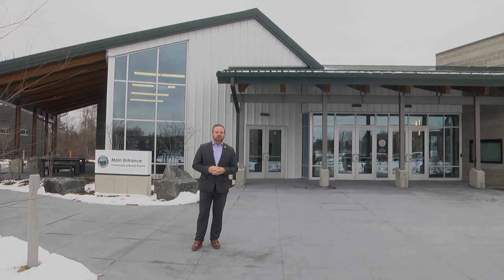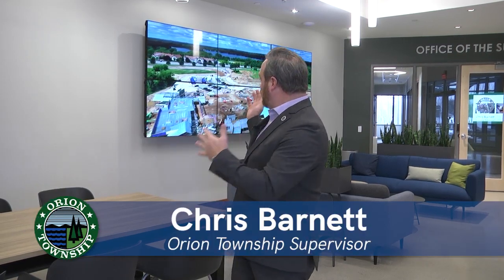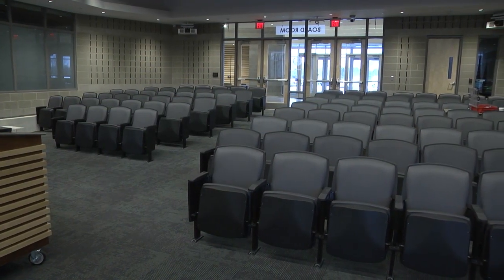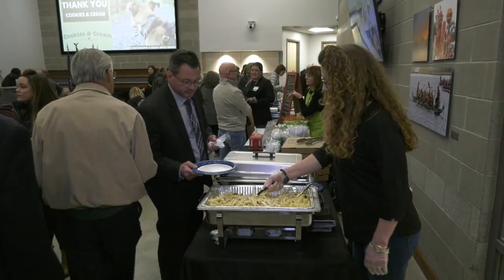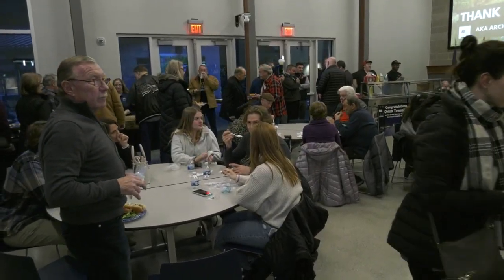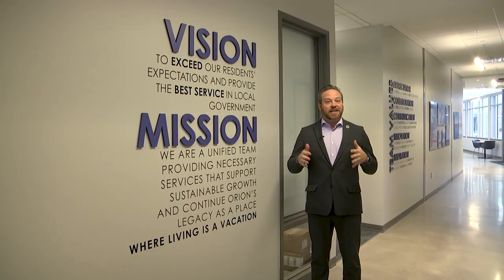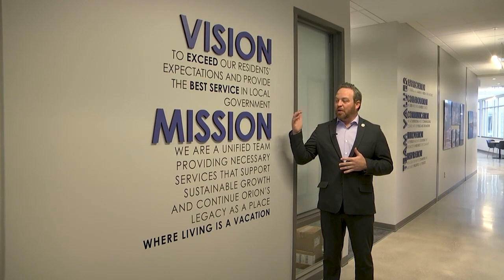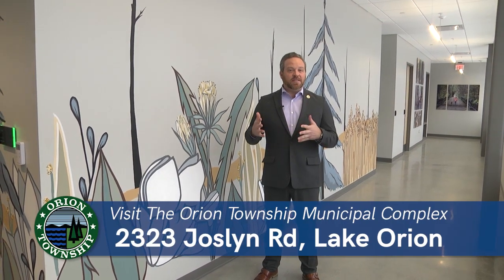Orion Update: February 2022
Orion Township Supervisor, Chris Barnett, will take us on a tour of the new Orion Township Municipal Complex in the February episode of Orion Update.